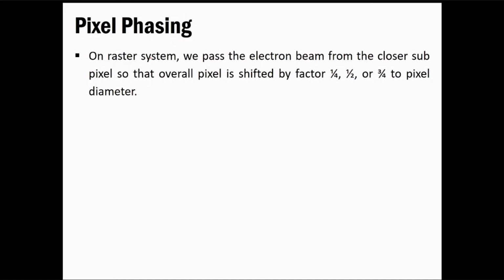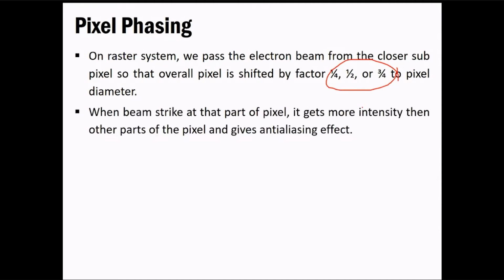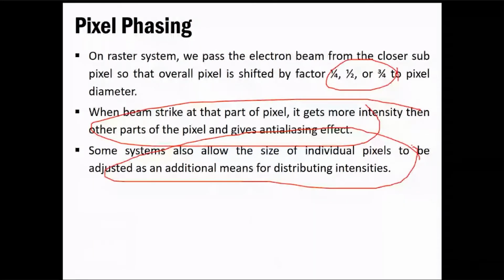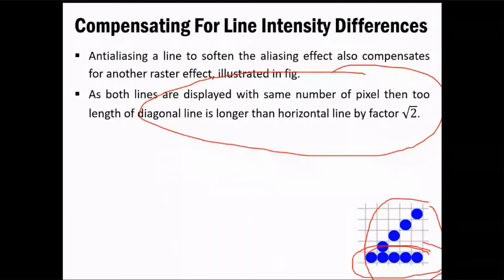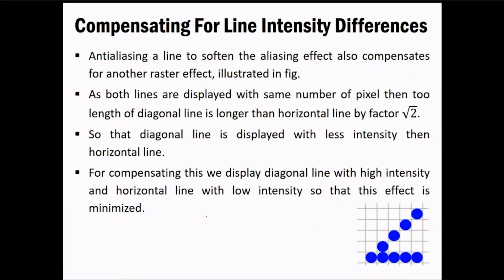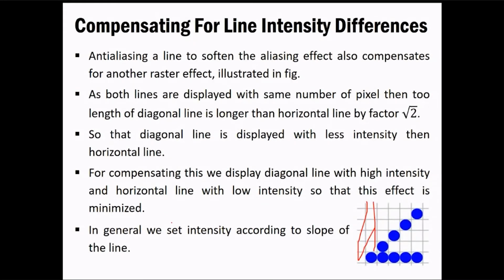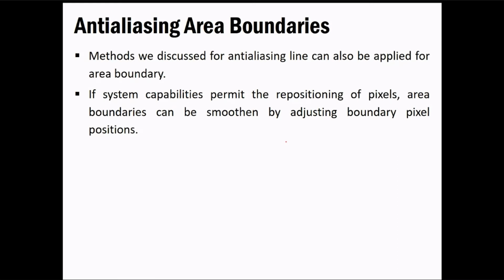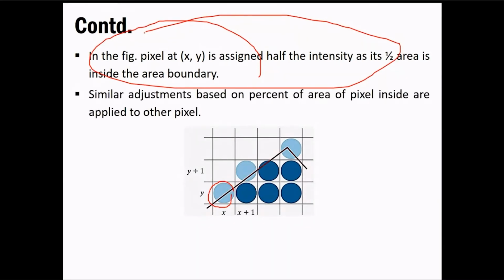2020 09 24 Lec 10